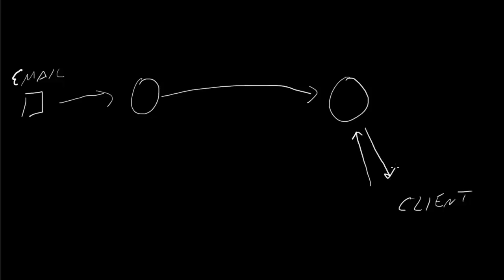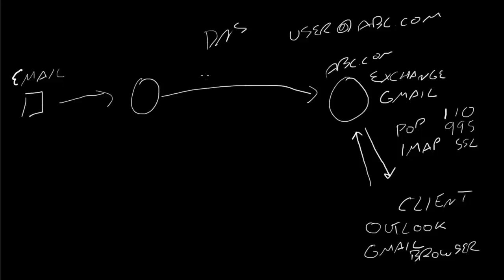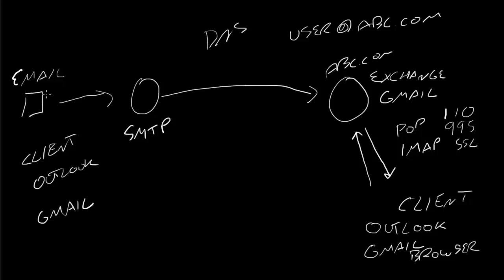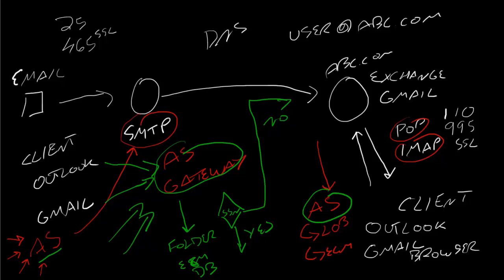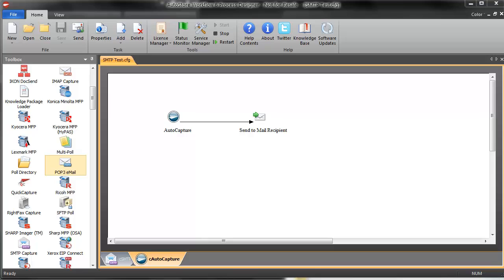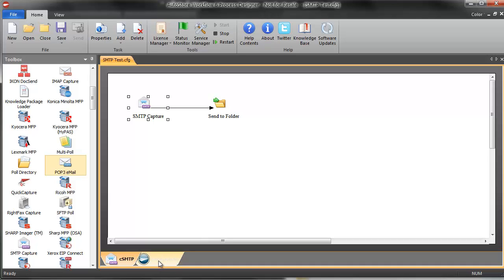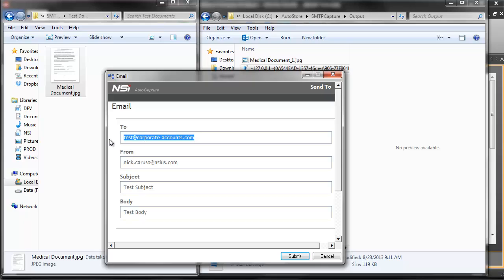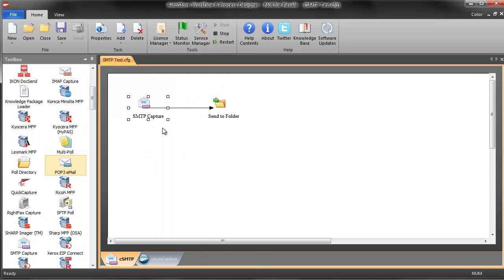Capturing SMTP emails with NSi AutoStore